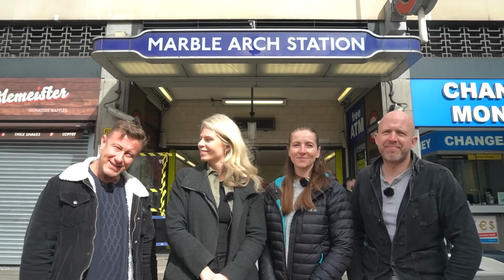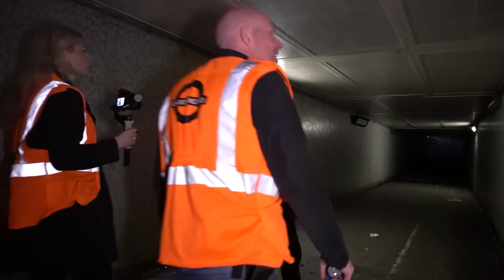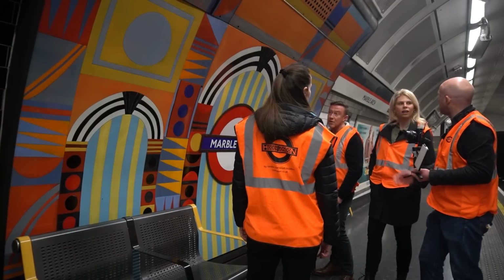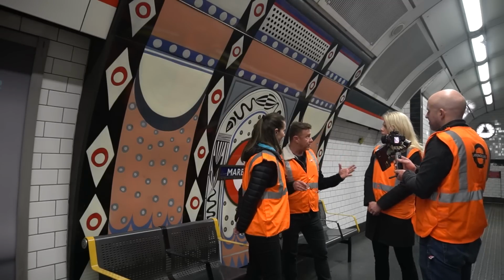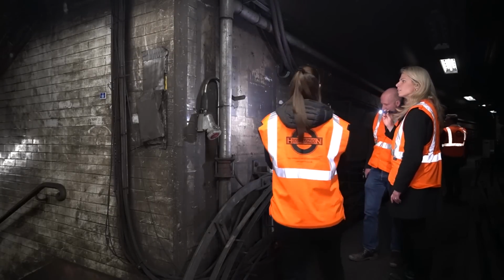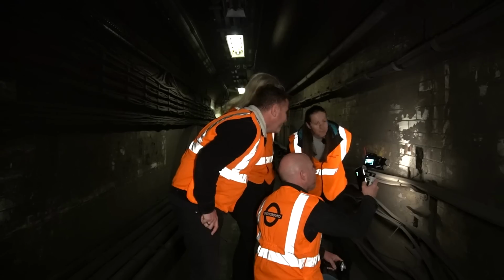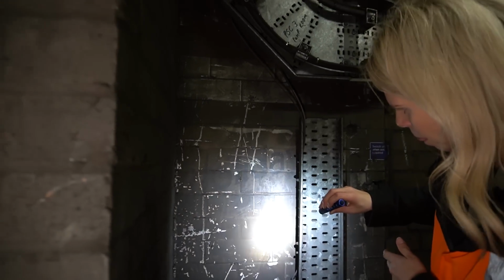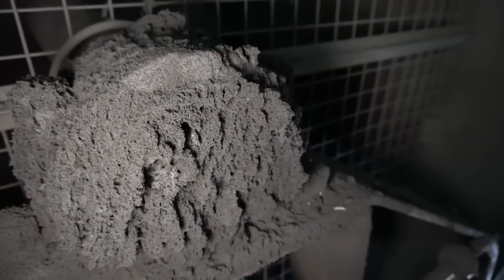The Hidden Gallery at Marble Arch Station | Hidden London Hangouts (S07E06)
In this episode, the team explore the history of Marble Arch station and discover some hidden disused spaces - with posters!

Follow the Museum and the team on Instagram: @ltmuseum @alexgrundon @siddyholloway @ciphernorthsix @hiddenlondonlau